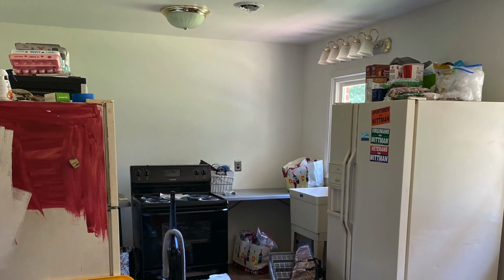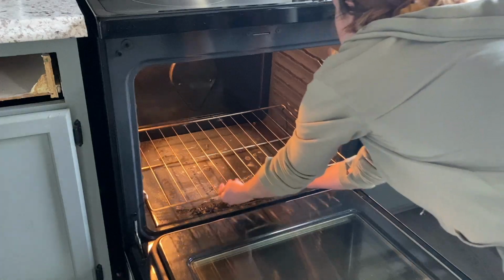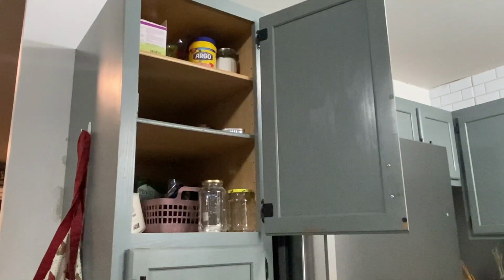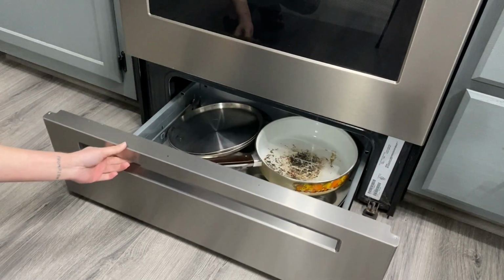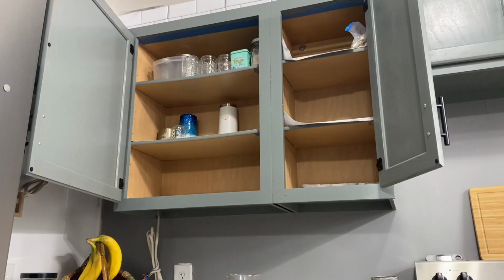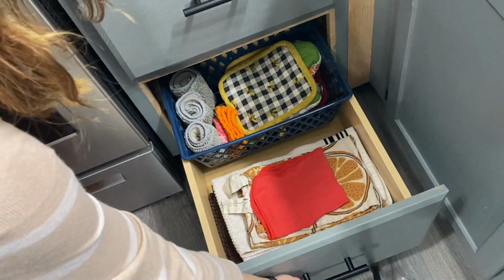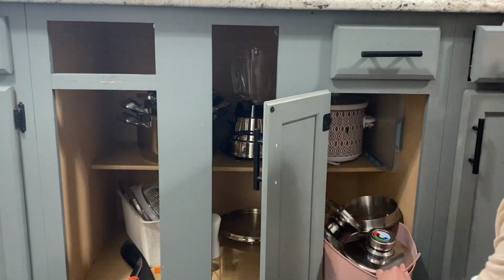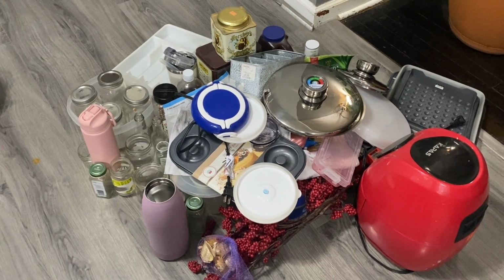Kitchen Declutter + Organization// Clean my kitchen with me!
Declutter + organize my kitchen with me! Follow along to see the kitchen & our fixer upper come together!

Check out Jonathan's account here!

(I so typed rude dude & not rude reality in the video- oops!)

Paint I used on the cabinets

All the kind links:)

Organic Bedding & Clothing

My Favorite Safe Essential Oils

Organic, Non- GMO Seeds

My magic soap I use for everything!

Homesteading Goods